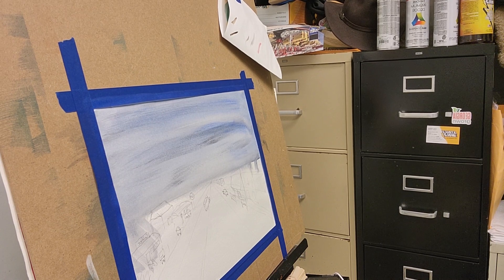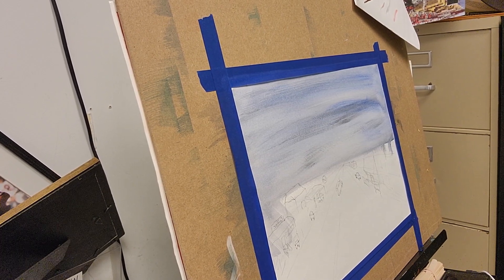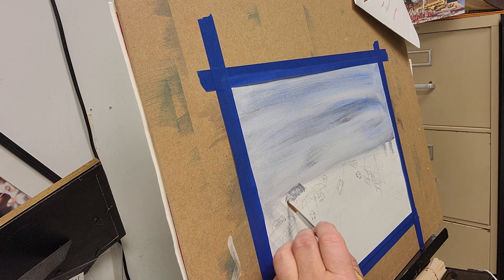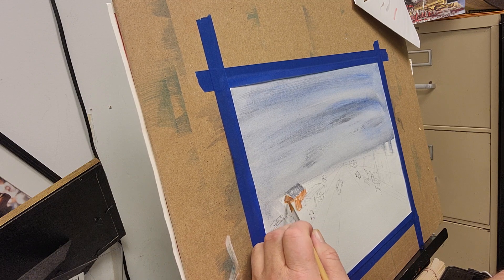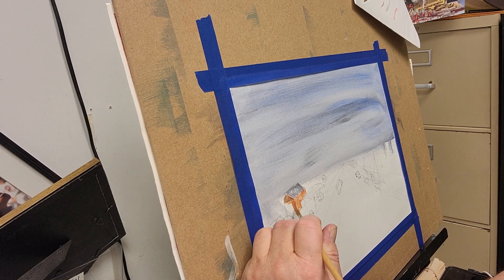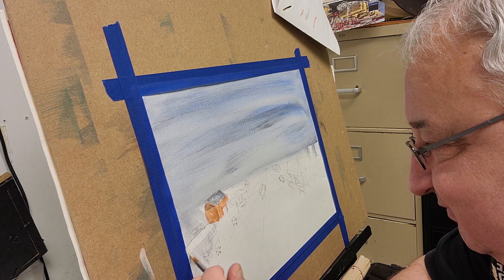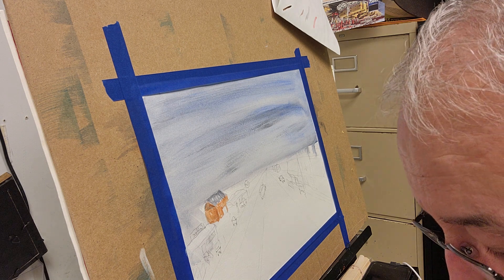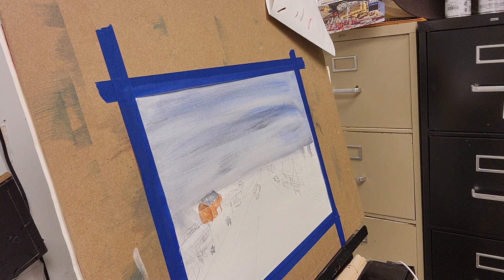Grandpa Bob Painting